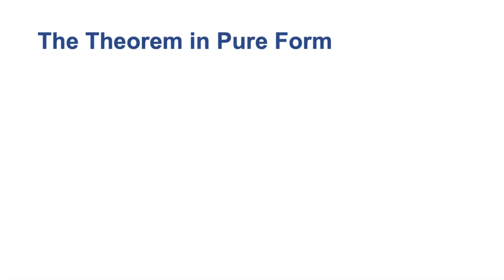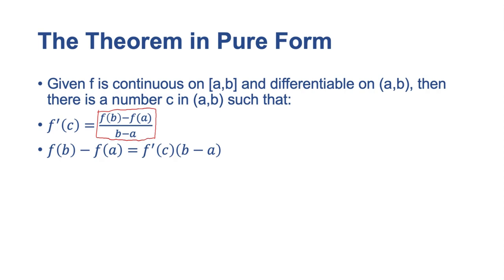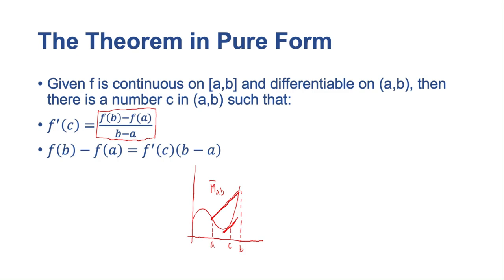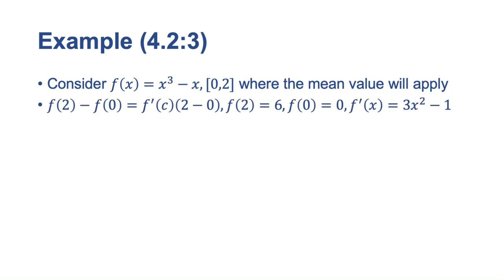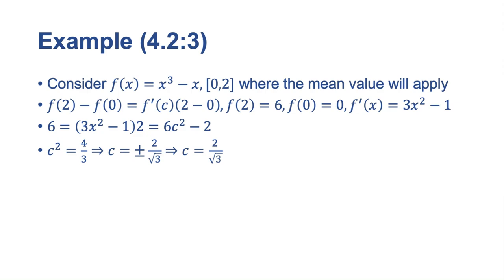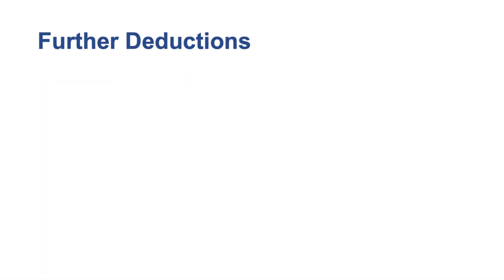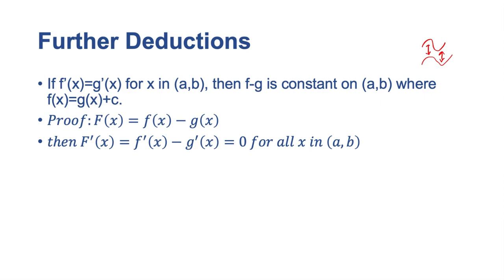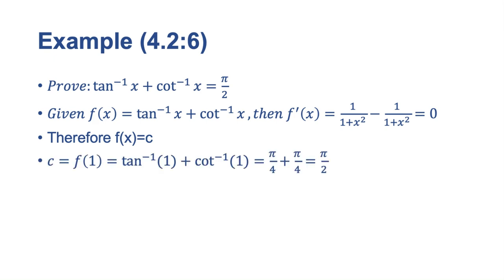The Mean Value Theorem (SC-24)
In this video we will continue our journey through applications of differentiation by introducing the Mean Value Theorem.

Lecture: The Mean Value Theorem (24)
Course: Single Variable Calculus
Unit: Applications of Differentiation